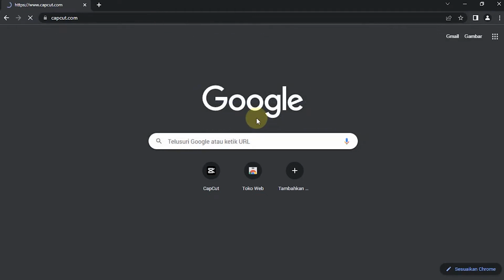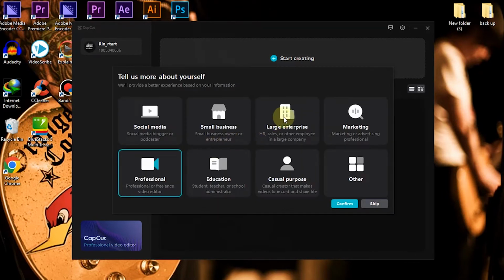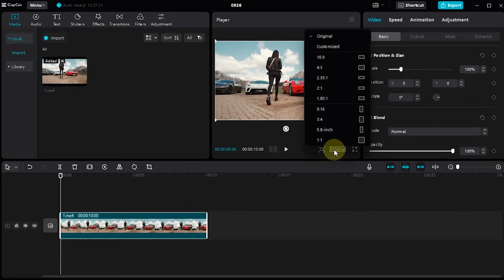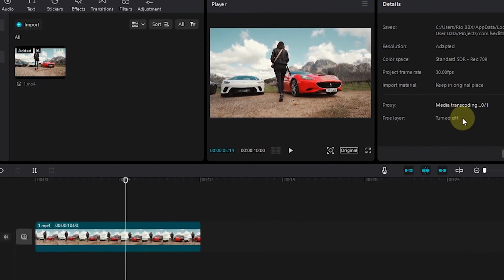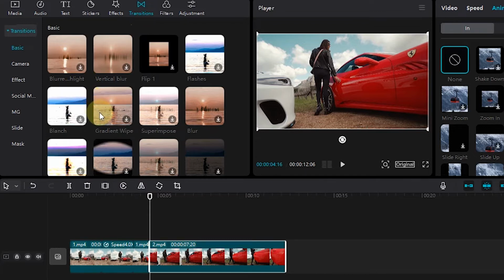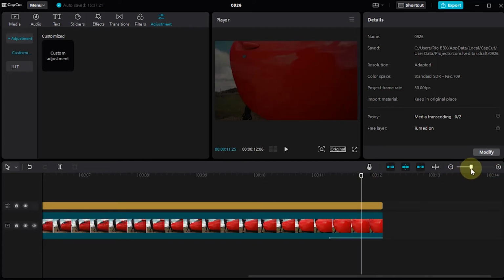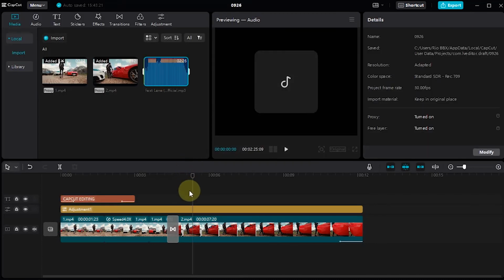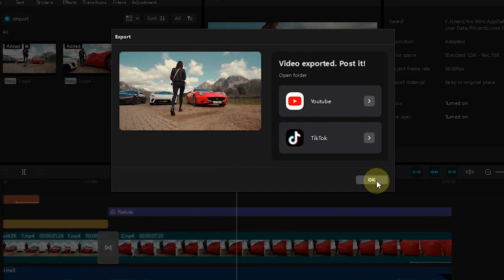Install CapCut on PC And How to Use CapCut Desktop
CapCut is a video editing app made available only on smartphones. Previously, CapCut has released a new method for editing videos through the website. And now, CapCut can be installed on a PC or Laptop.